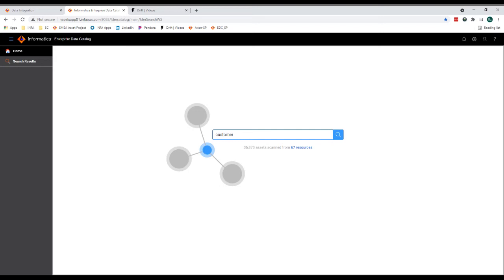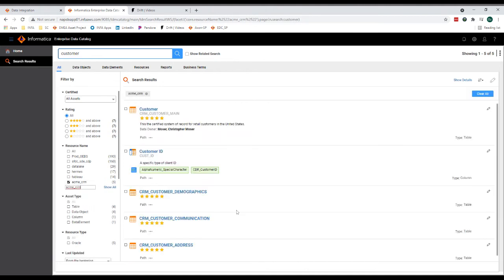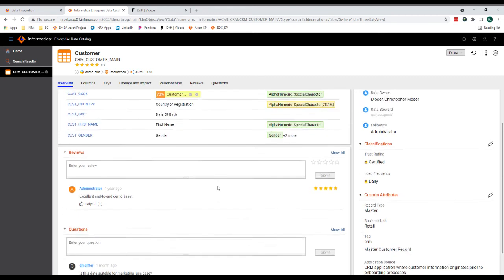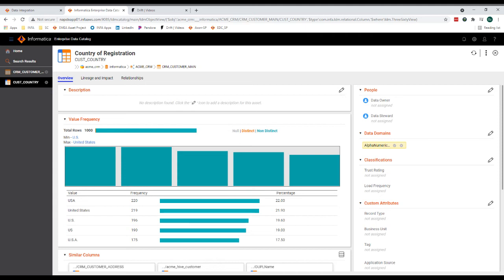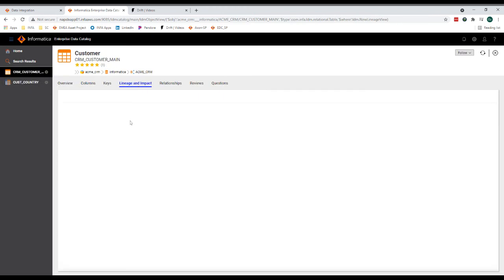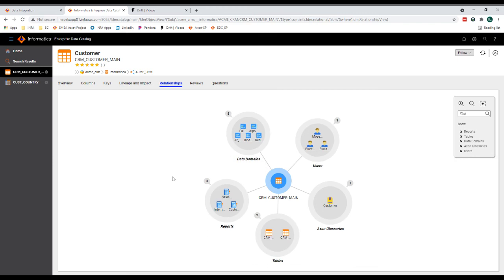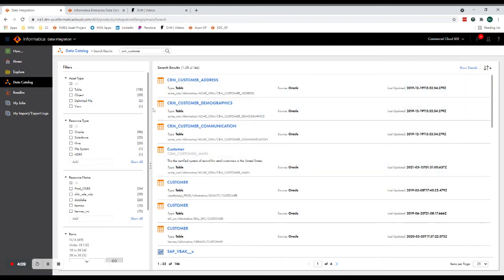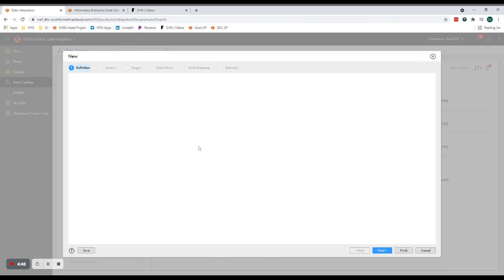Informal Overview of Informatica Enterprise Data Catalog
Conversational look at Informatica Enterprise Data Catalog. Data Catalog is an AI-powered data catalog that provides a machine-learning-based discovery engine to scan and catalog data assets across the enterprise.